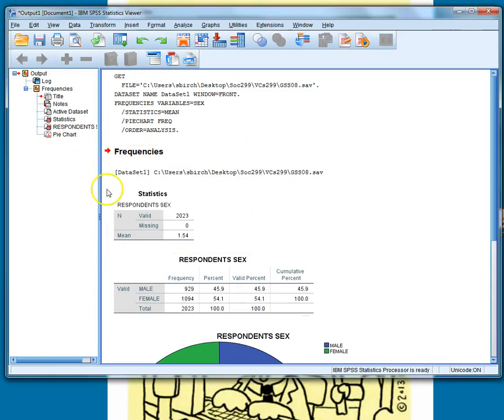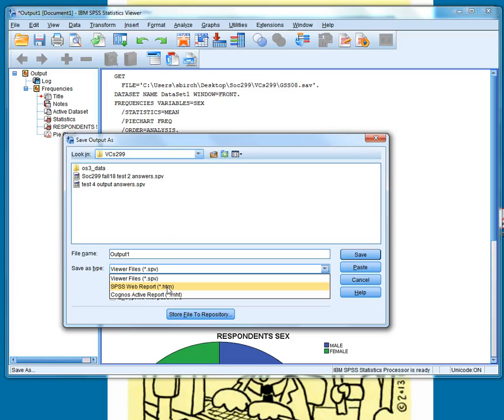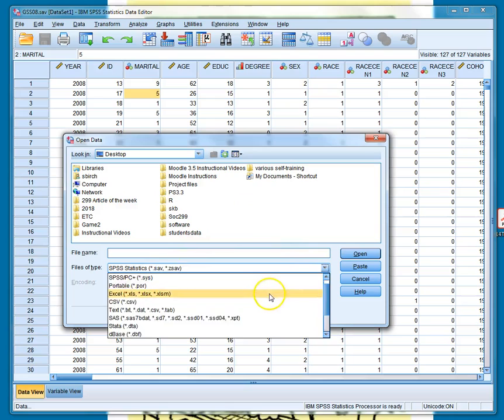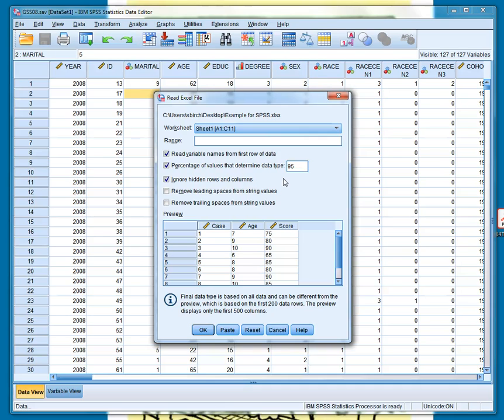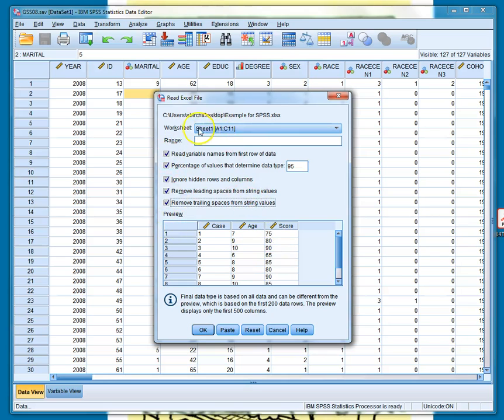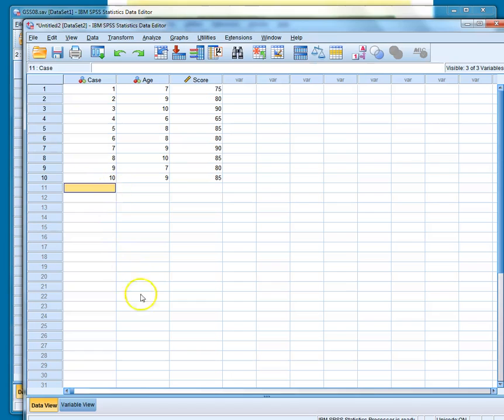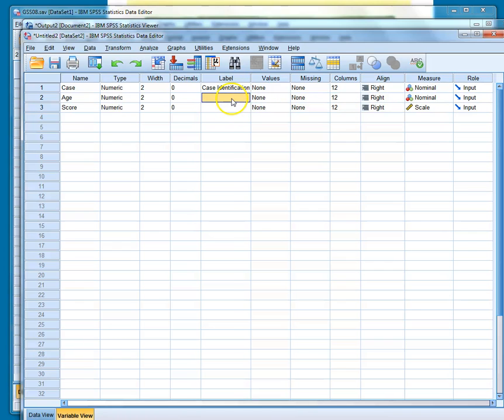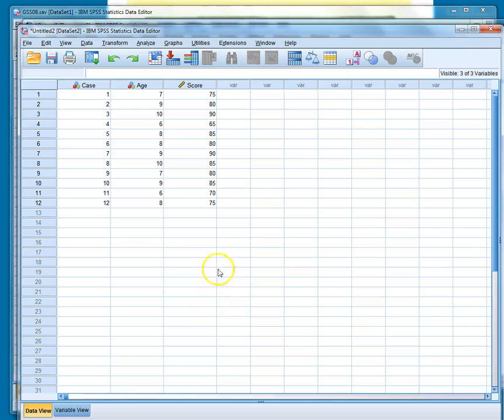Soc 299: Opening an Excel file in SPSS and Defining Data